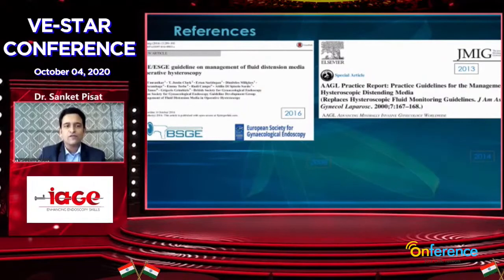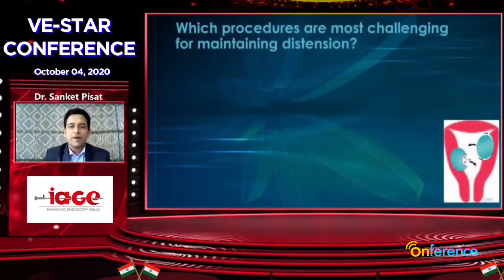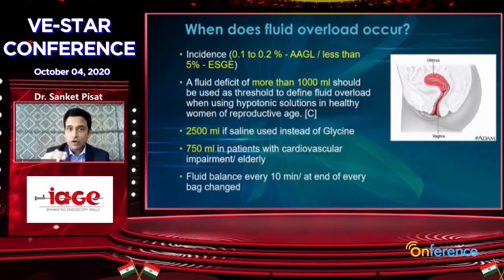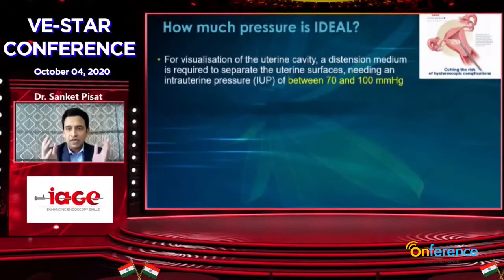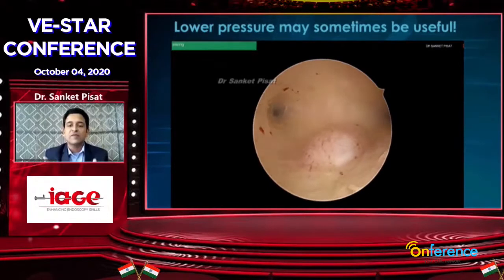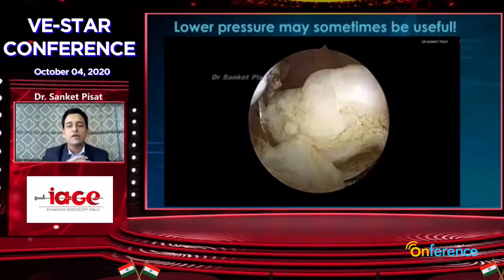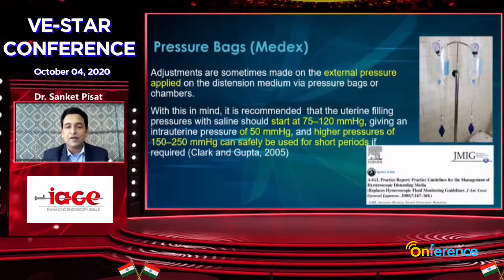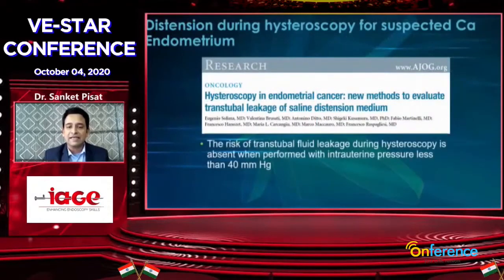22 Dr Sanket Pisat IAGE VE STAR Motashaw Hall 04 October 2020